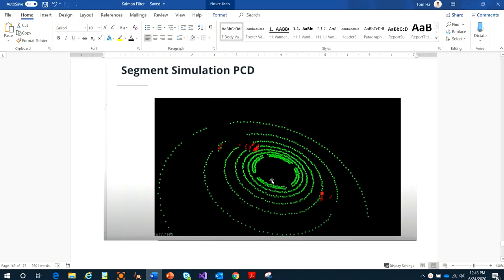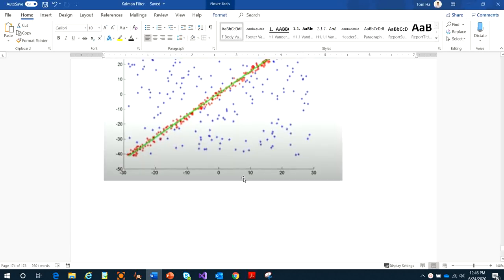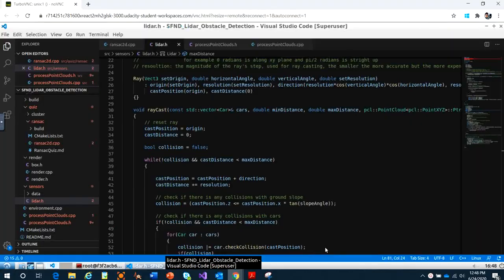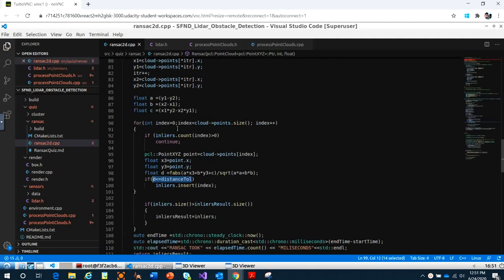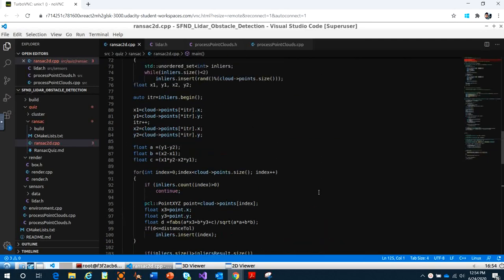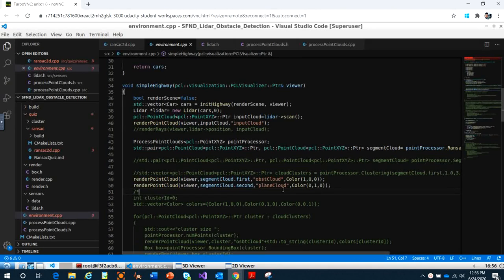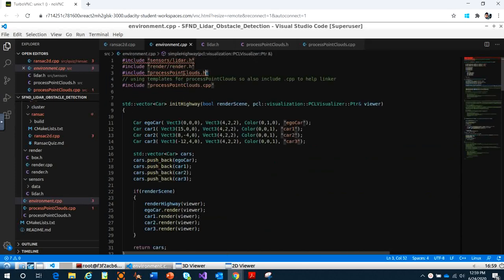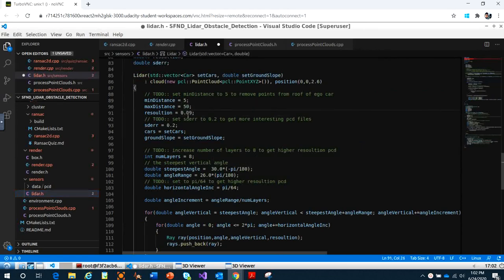Point Cloud Data Segmentation C++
Here is the interesting algorithm called RANSAC (Random Sample Consensus). I try to explain detail for you in the C++ code. Hope you understand how it works for separating obstacles from Point Cloud Data.